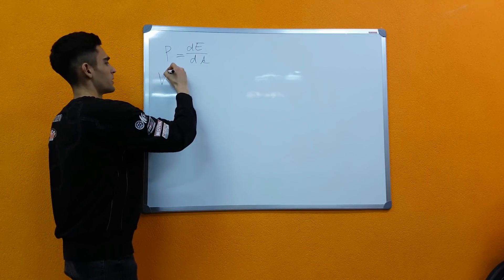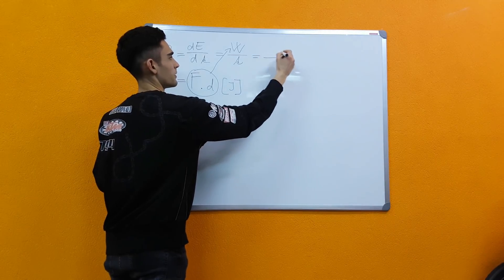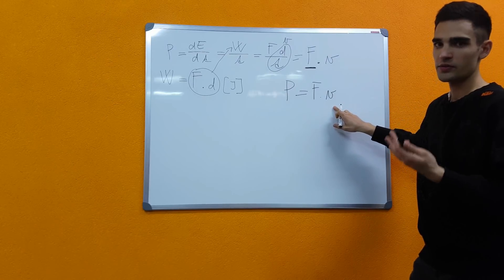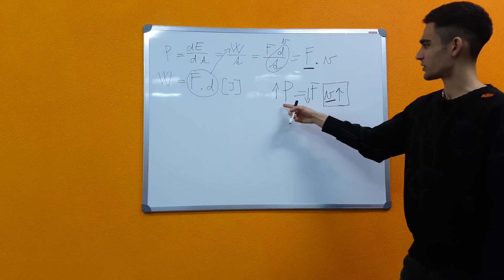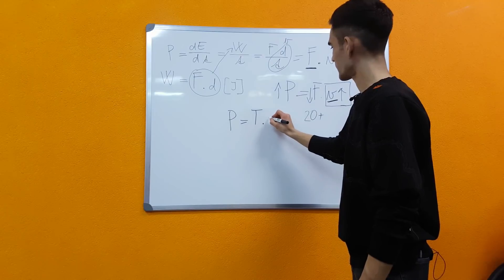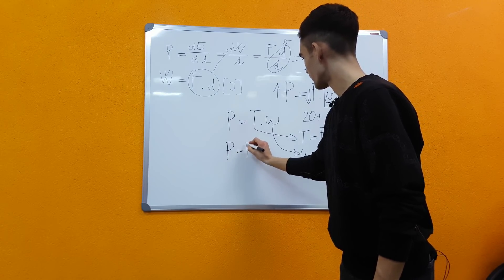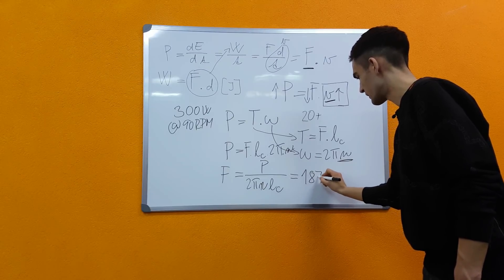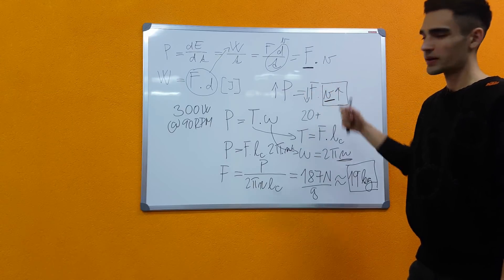Cycling explained: What is power? (Pt. 1)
In the first video of the series, we look at what power actually means.